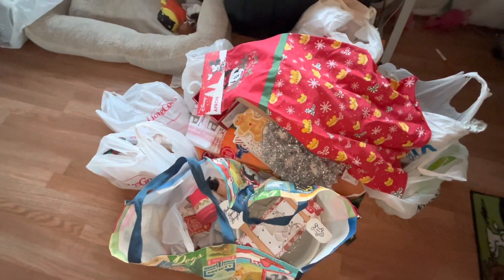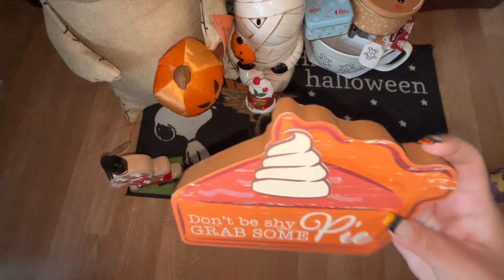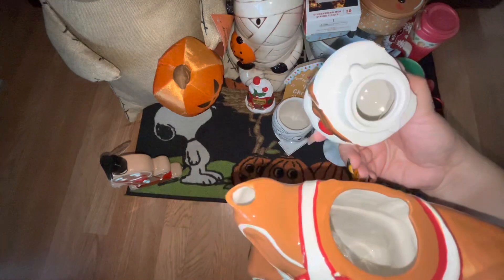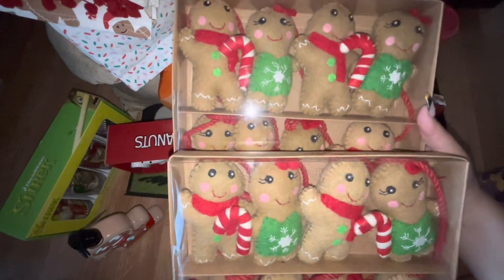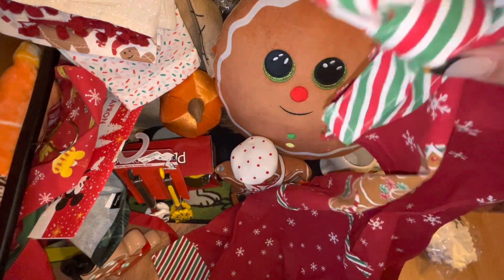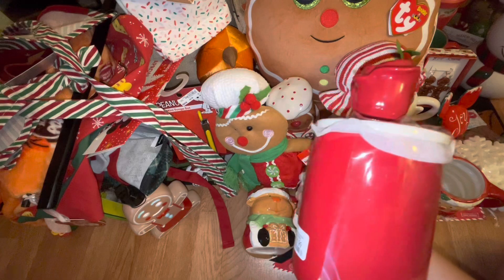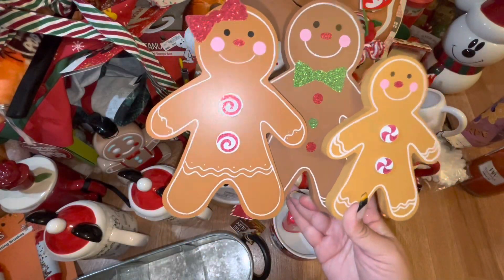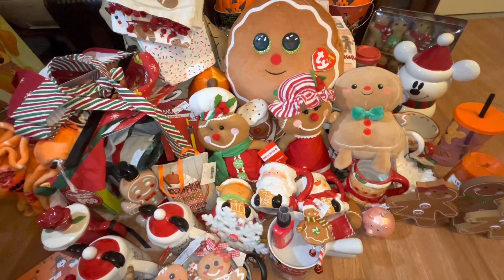Beautiful Holiday Haul!🎄🎃😍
Look at all the wonderful stuff I’ve been able to find! 😊